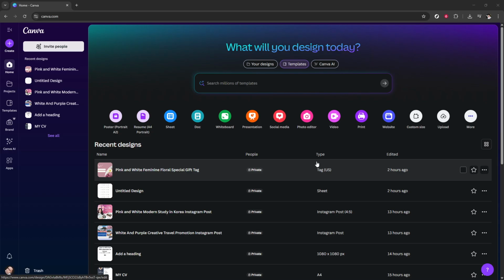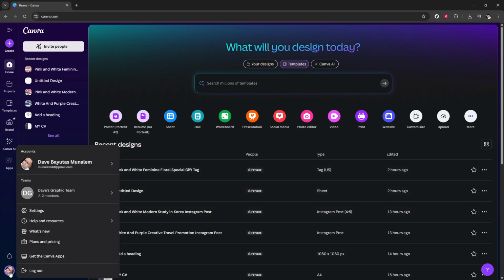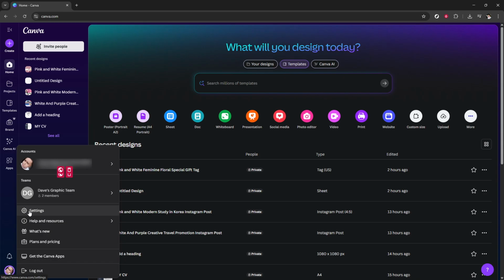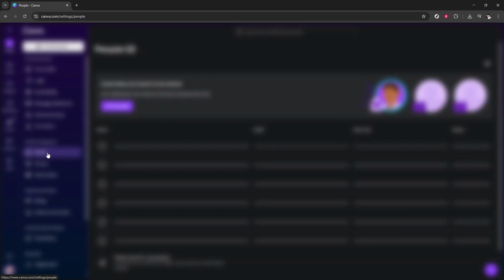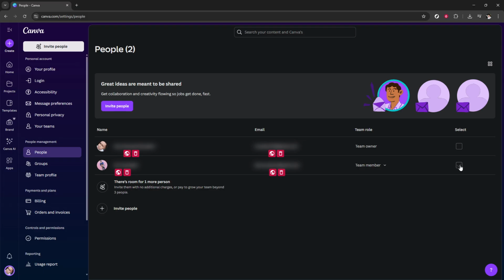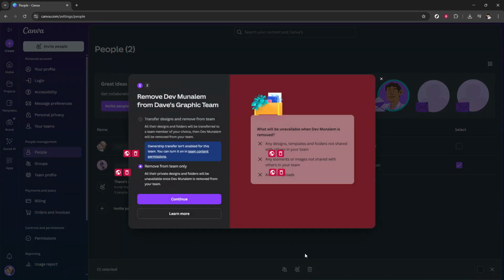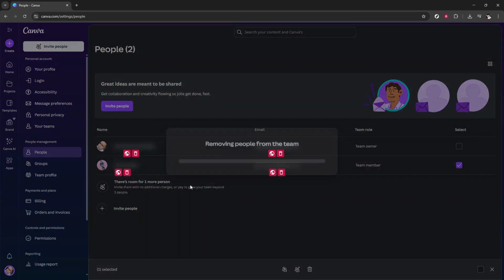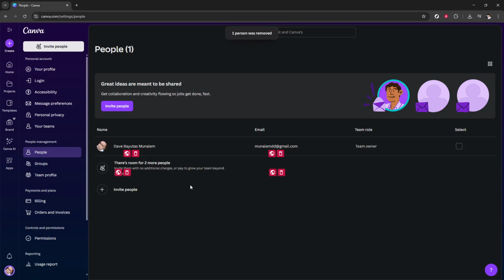How to Add and Remove People in Canva Teams